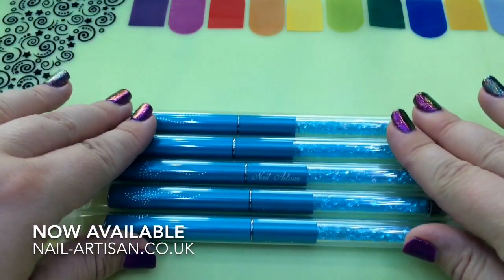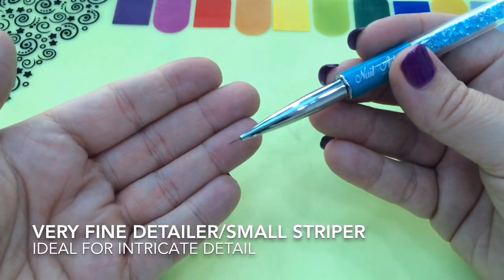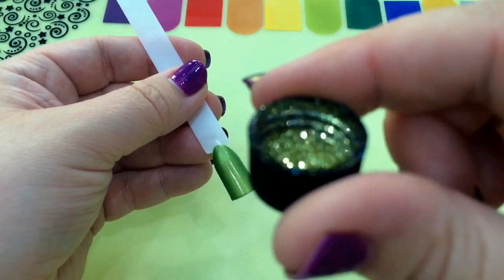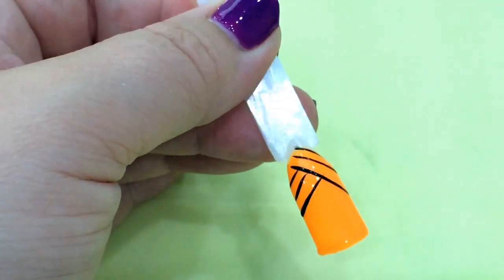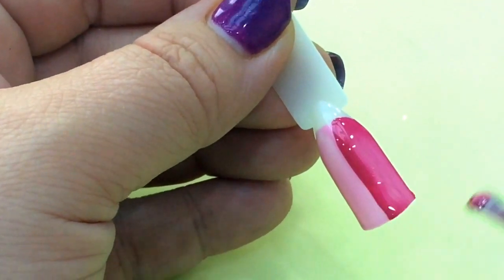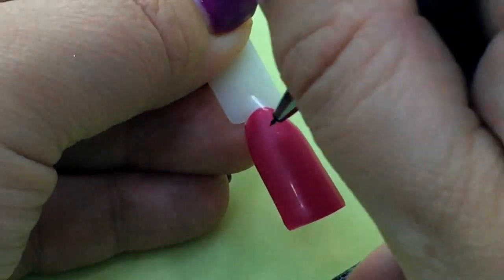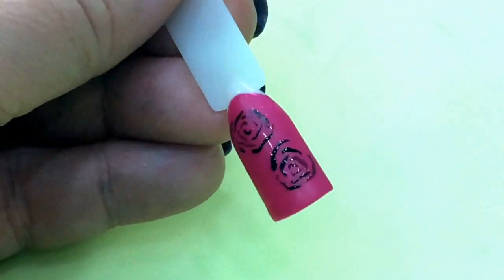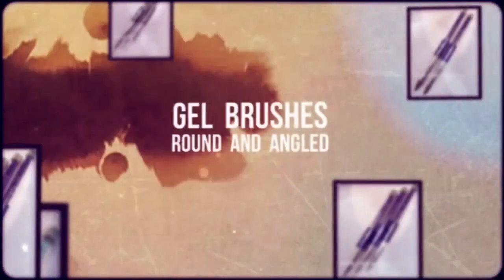*NEW* Nail Artisan Nail Brushes- Review/Demo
A huge THANK YOU to Alex at Nail Artisan for sending me these brushes for review
They are just fabulous quality
Nail Artisan products used in this video are as follows:
ALL NAIL BRUSHES
HIT THE BOTTLE POLISH- GREEN AROUND THE GILLS
MOYRA FOIL GEL- BLACK
MOYRA MAGIC FOIL- GOLD

have fun getting creative
xxx